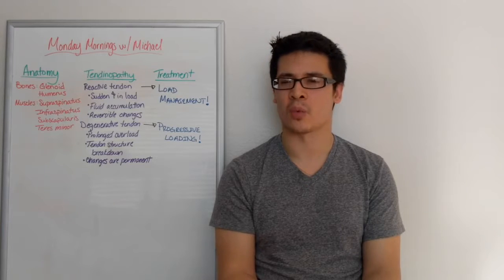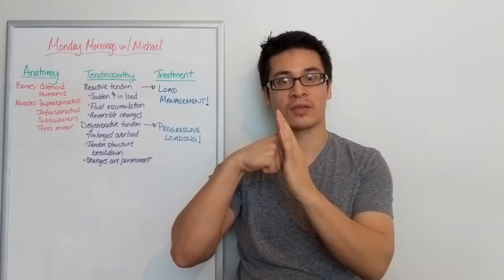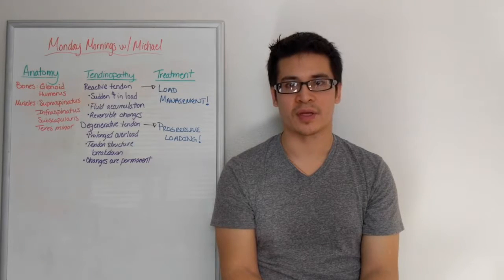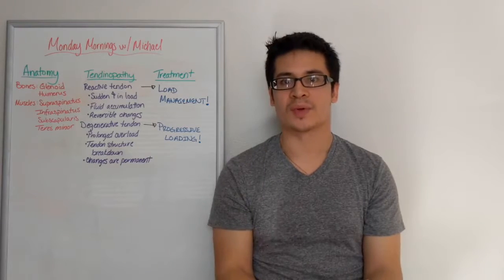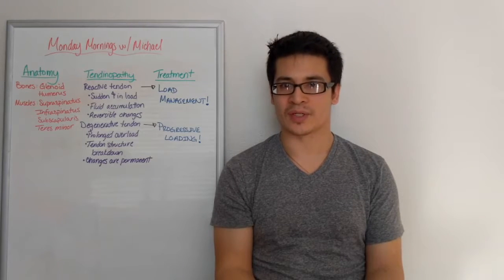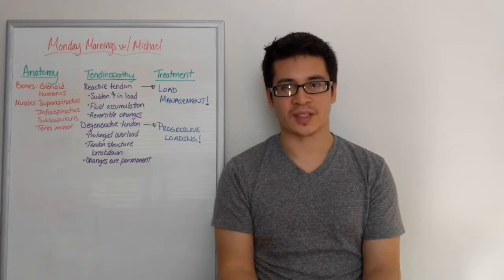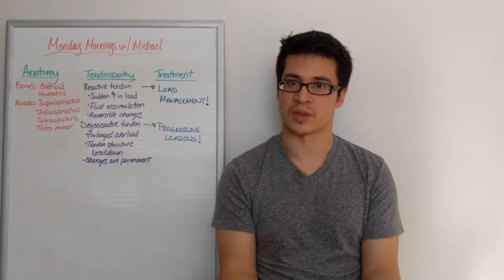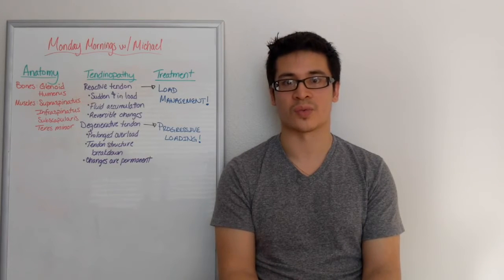Rotator Cuff Tendinopathy Monday Mornings with Michael Episode 5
Rotator cuff tendinopathy is a common reason for shoulder pain. This episode will discuss what causes rotator cuff tendinopathy and how it can be treated.

Prefer to read my content?

I'm a chiropractor with an interest in rehabilitation, tendinopathy, and chronic pain. I graduated from the University of Washington with a Bachelor's in Science and from Palmer Chiropractic College West with a Doctorate in Chiropractic.